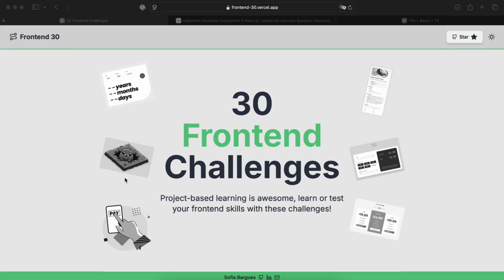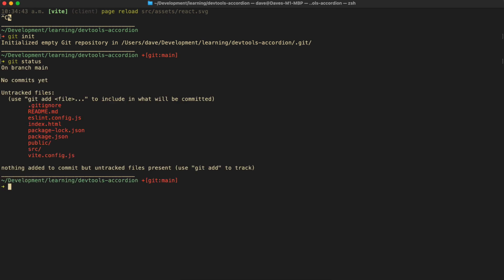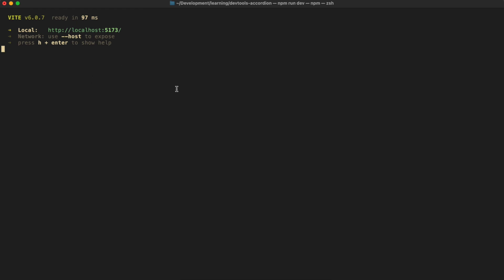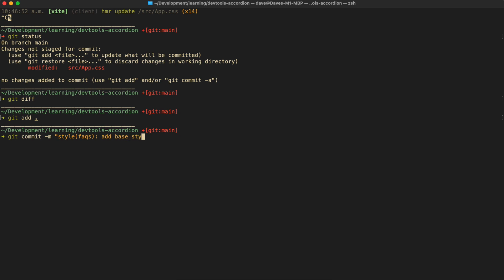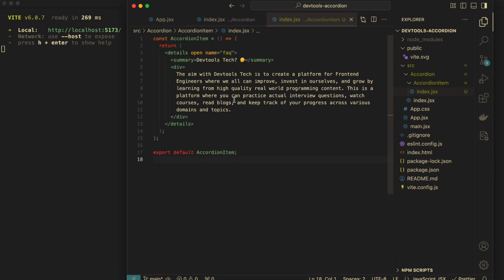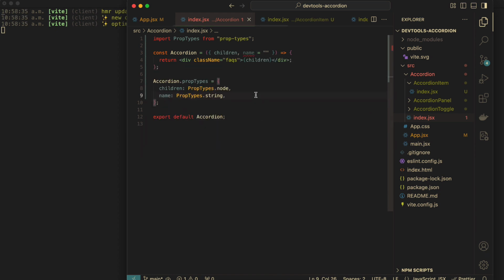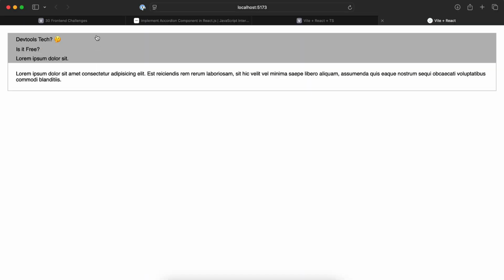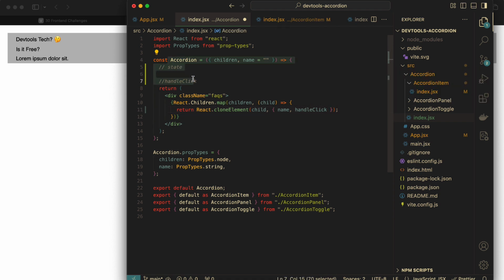Simple Accordion Challenge (from Devtools-Tech)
This challenge looks at controlling accordions in React. But as we'll see, we don't actually need react to make the challenge work. Everything we need is already available in the browser... for free!

After setting up our HTML, we complete the challenge by making it a compound component, which creates a nice developer experience and makes our components easy to maintain.

00:00 - Intro
02:35 - Set-up
06:38 - Using Details/Summary
11:45 - Adding styles
18:25 - The open attribute
19:00 - The name attribute
21:36 - Building a compound component
37:45 - Wrapping up